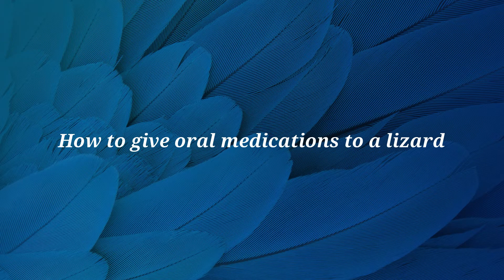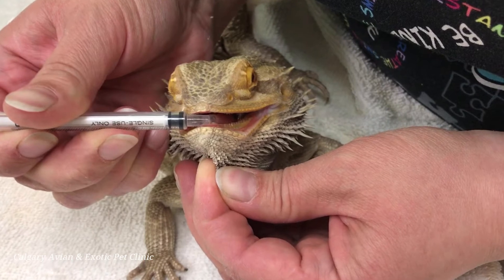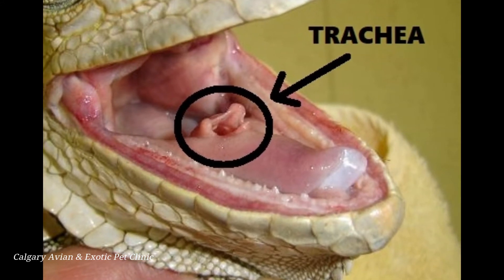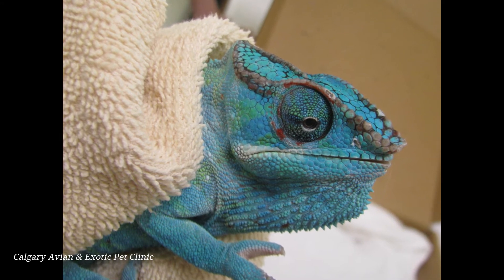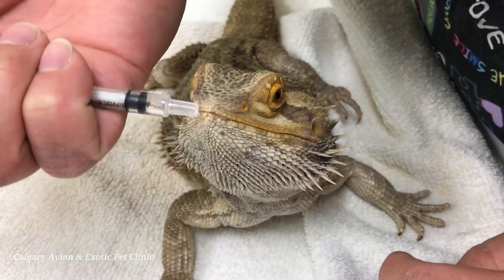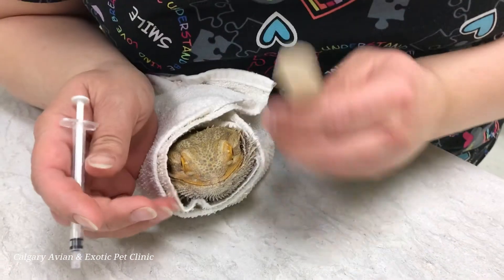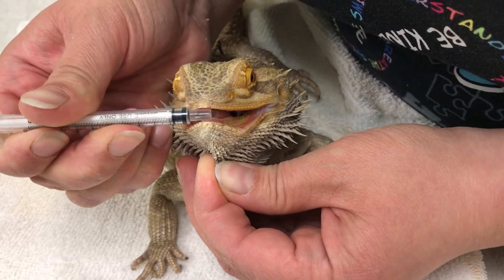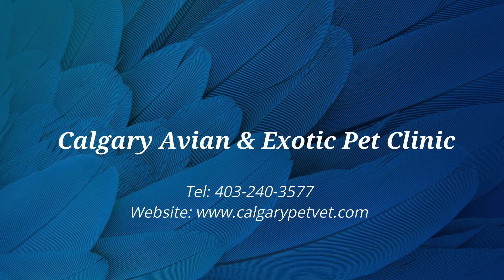Calgary Avian & Exotic Pet Clinic: Medicating Lizards Orally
This video demonstrates a few ways to get pet lizards to take oral medications.